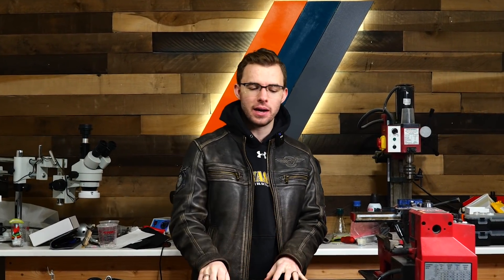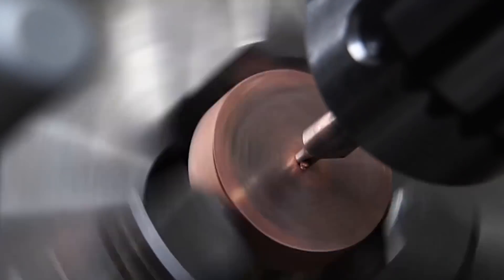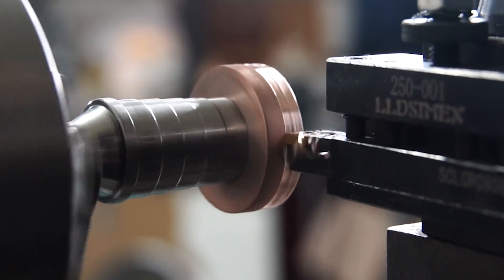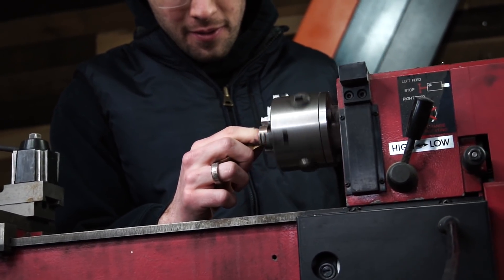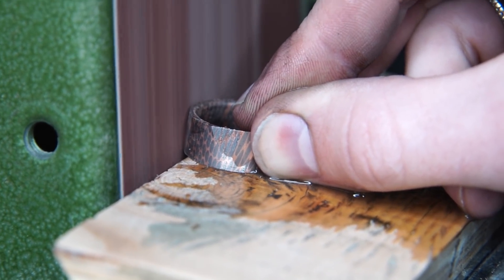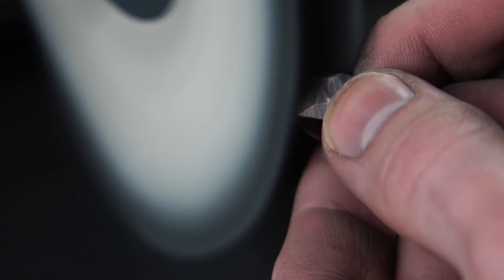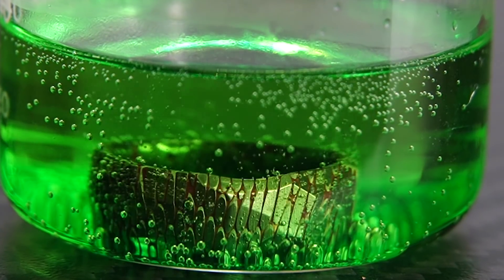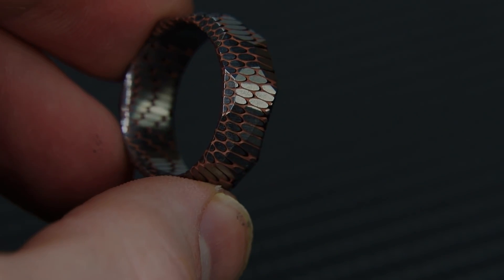Making the Superconductor 2.0 Ring | Acid Etched Superconductor with Obsidian Facets Part 2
In this video, Patrick Adair Designs a successor to his most popular YouTube video ever. This ring is an acid etched superconductor ring 2.0 with obsidia facets. This was one of my most popular videos, and I thought it would be amazing to make a 2.0 video. This superconductor has much more titanium-niobium in it with the rods being much smaller. This means it has a very different pattern that is one of my favorites.